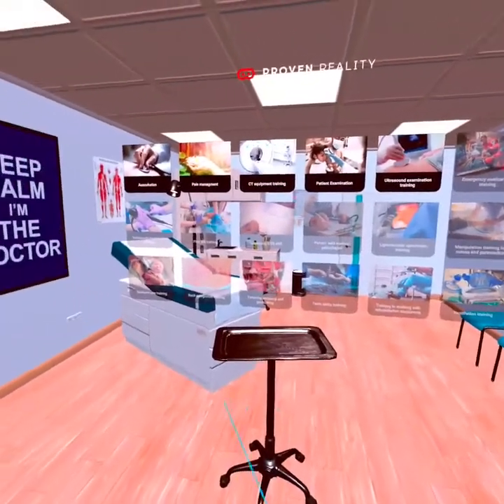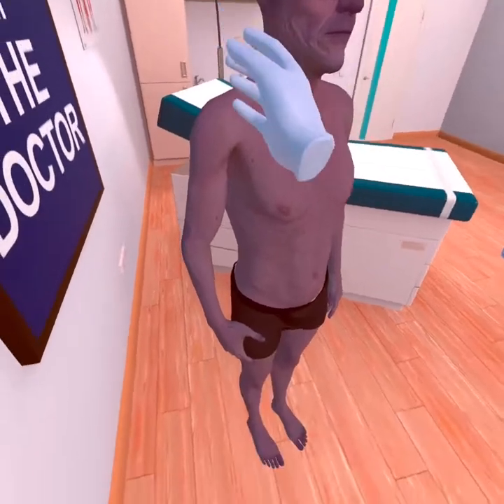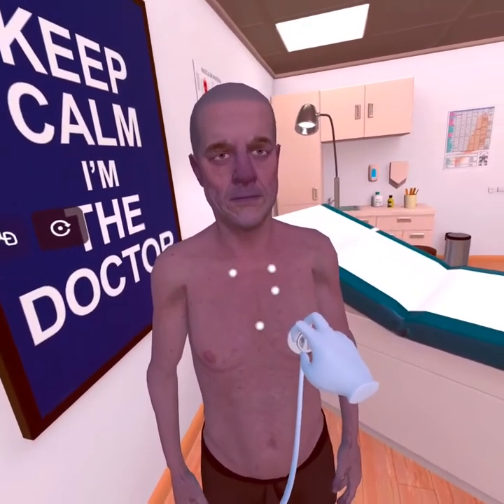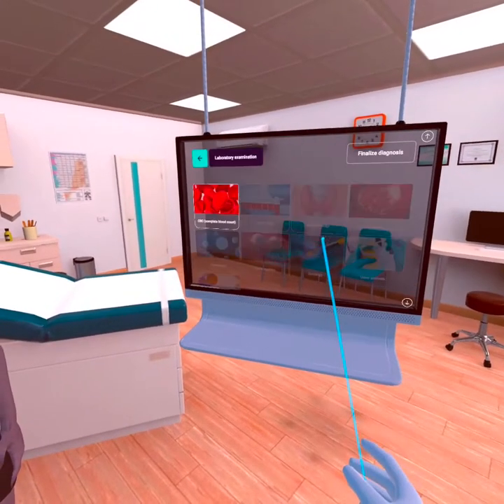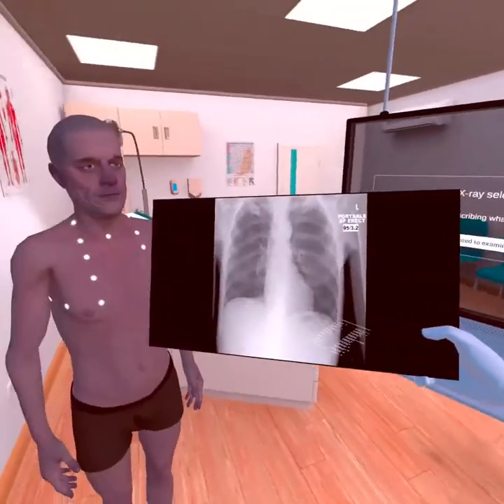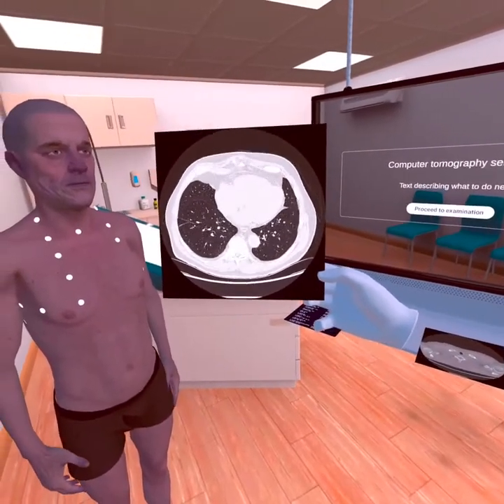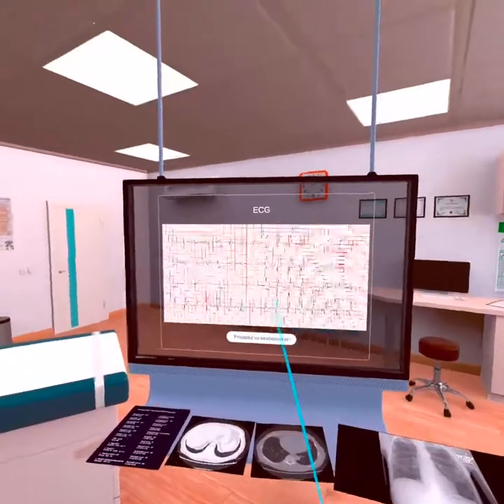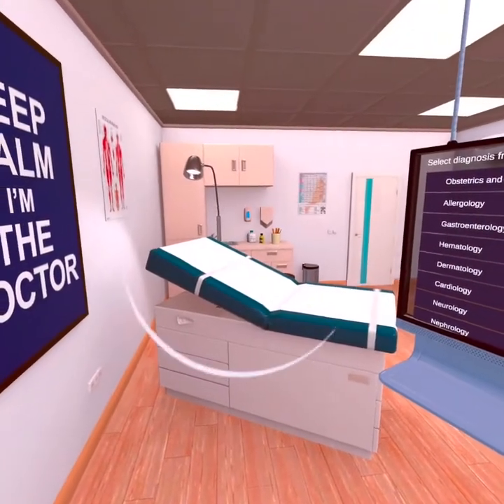Patient Examination Training app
Examination of the patient in virtual reality.
Train your skills in identifying various diseases in patients. With the help of virtual reality technologies, you can experience a full-fledged experience of studying the appearance of patients, conducting a physical examination, including auscultation, studying laboratory tests, as well as instrumental examinations, including CT, MRI, ECG, etc. After each clinical case, try to make the correct diagnosis and get an assessment of the effectiveness of your diagnostic tactics. Improve your clinical knowledge with VR apps from Proven Reality.